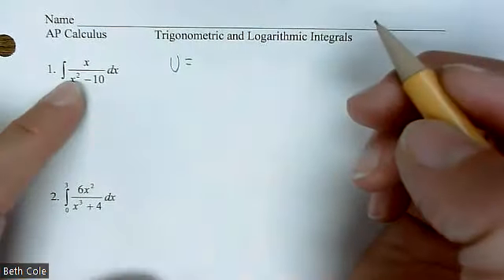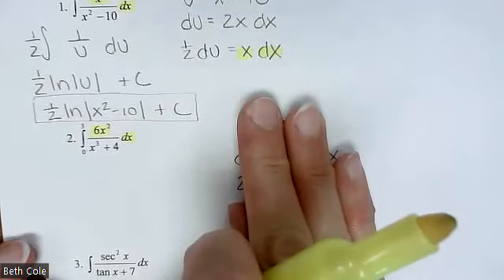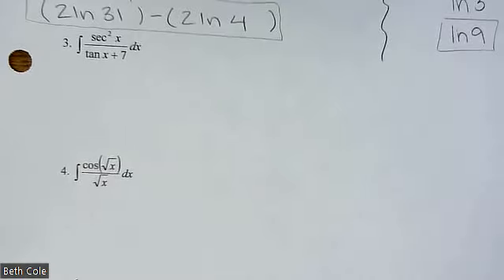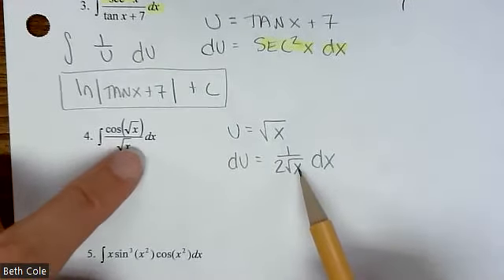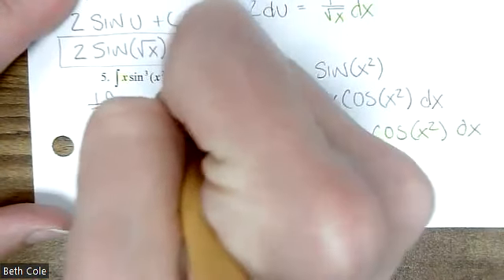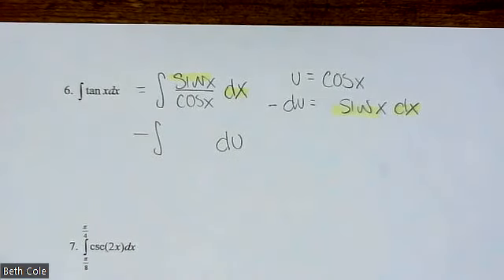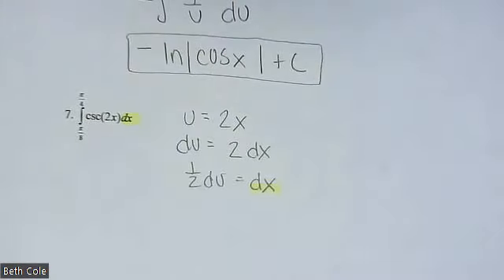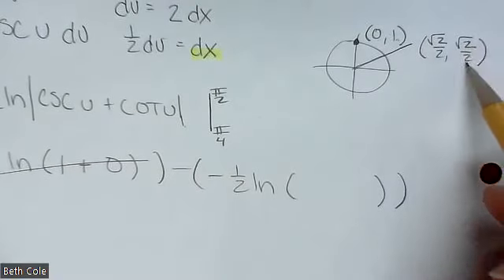trig and ln integrals